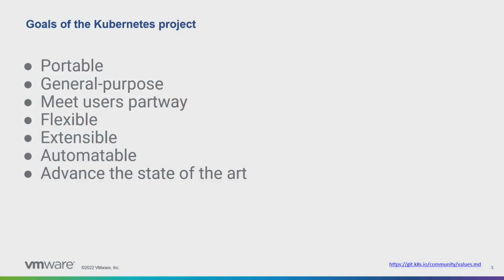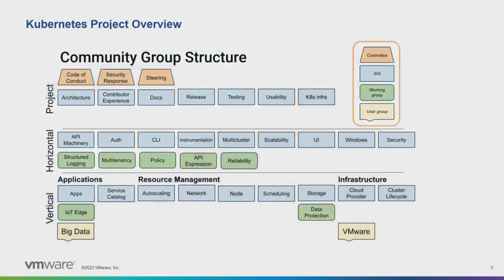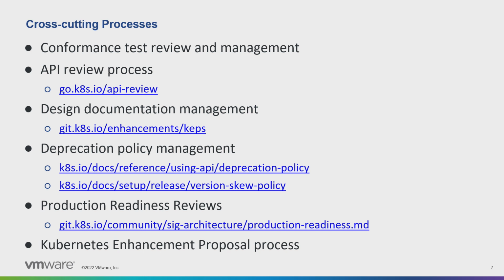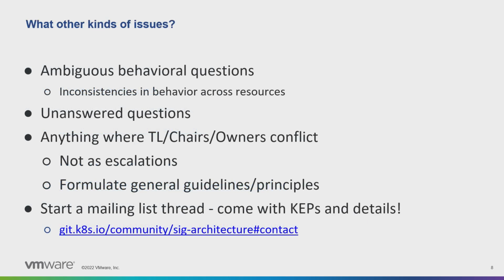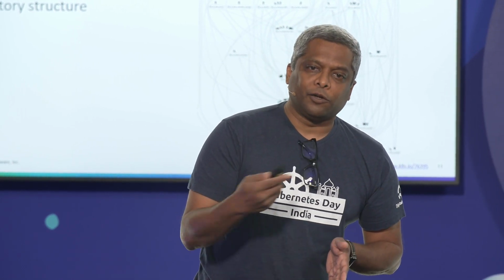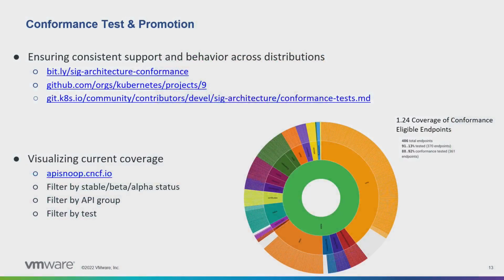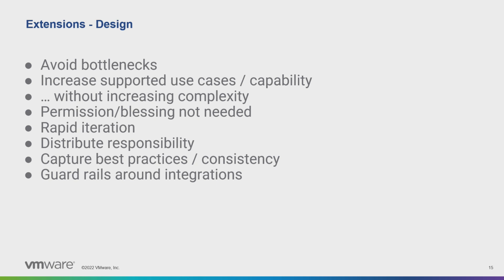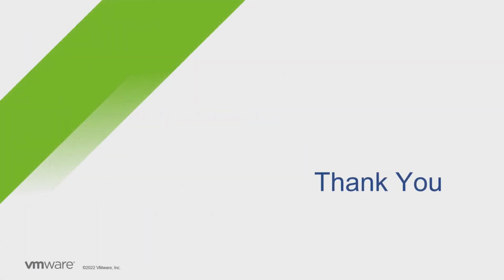DevOps Loop @ VMware Explore: Davanum "dims" Srinivas on the CNCF and kubernetes SIGs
How does the community process work at the CNCF? Dims tells us, and then he discusses it with Alex Williams of @TheNewStack and Coté of @vmware.